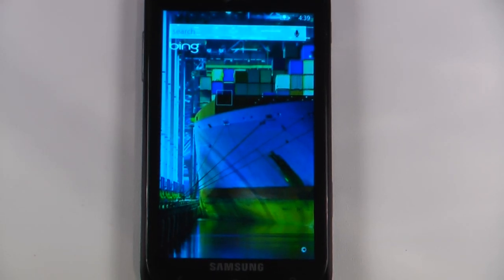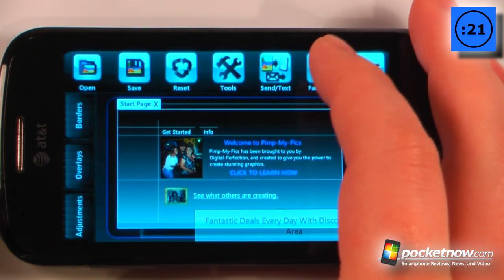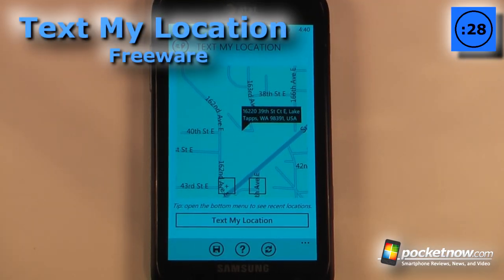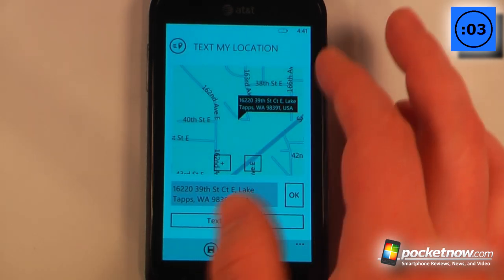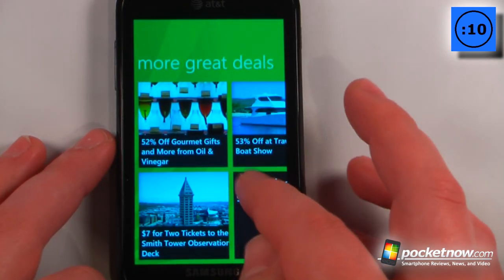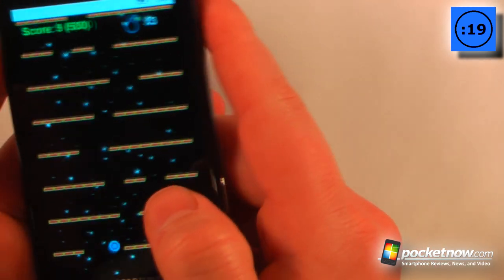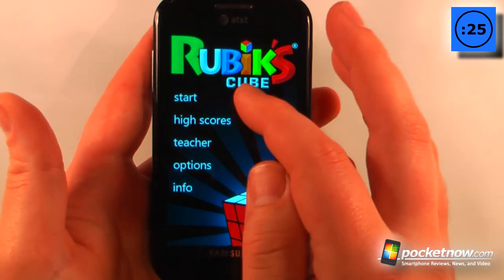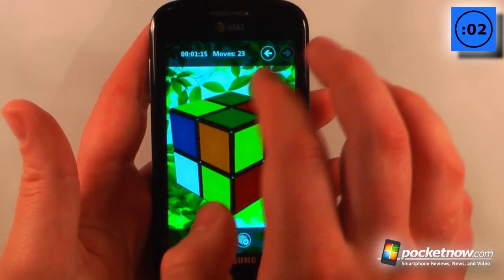Windows Phone 7 App Roundup 3 May 2011 | Pocketnow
In this episode of the Windows Phone 7 App Roundup we demonstrate five applications in 30 seconds each. These apps will entertain, add different borders and effects to your photos, and save a bundle on activities around your area. This week we have Pimp My Pics 0:16, Text My Location 0:46, Groupon 1:16. Dropdown 1:46, and Rubik's Cube 2:16.